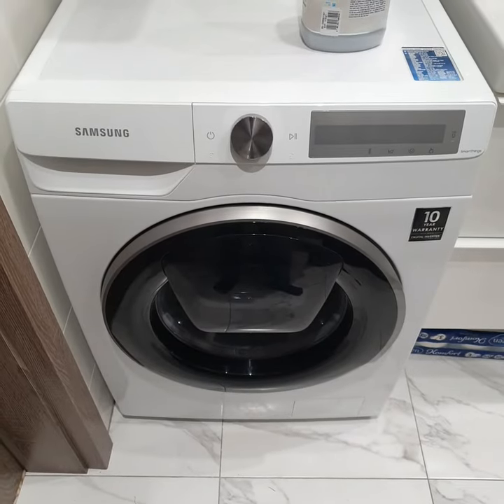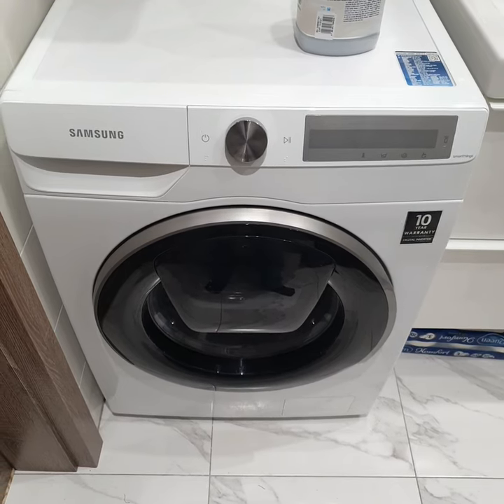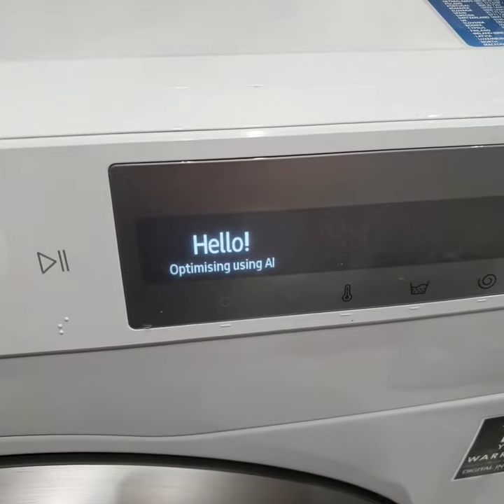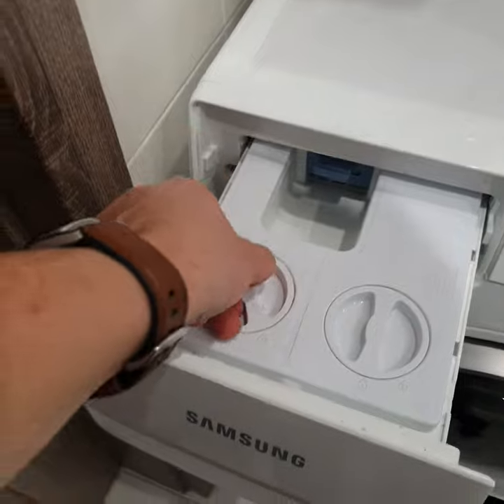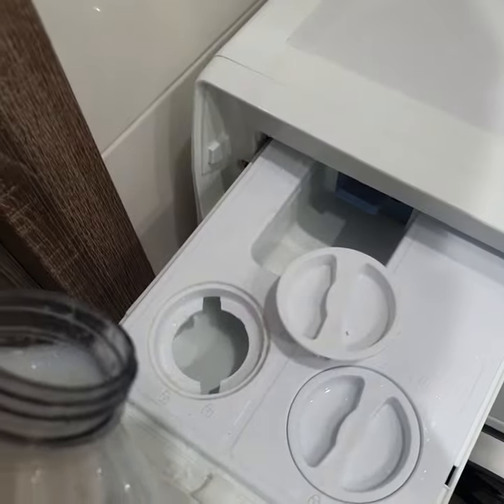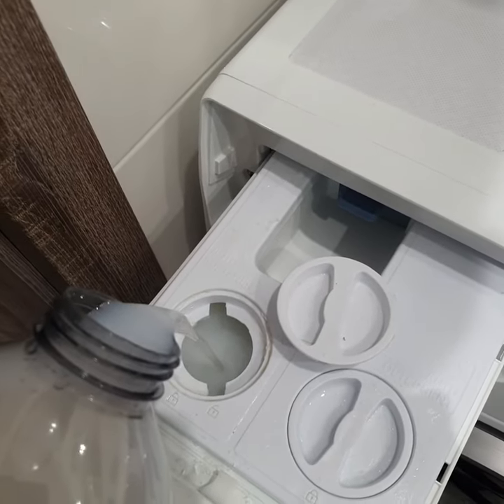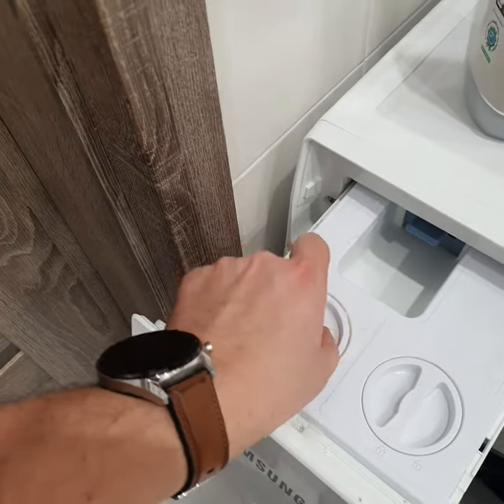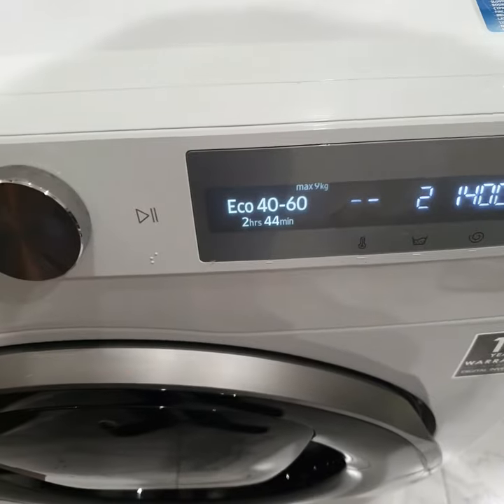Softener low message Samsung Washing Machine WW90T684DLH WW90T654DLH How to reset & refill softener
Today I would like to show you how to refil softener if your washing machine giving information that value is low.